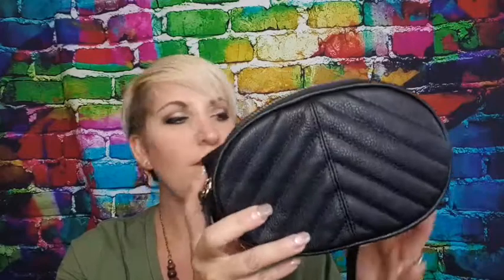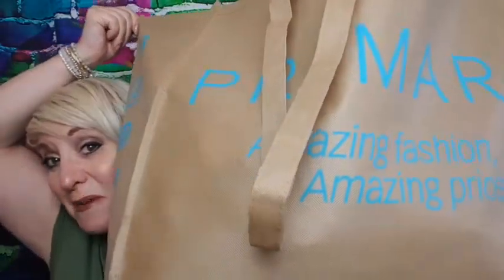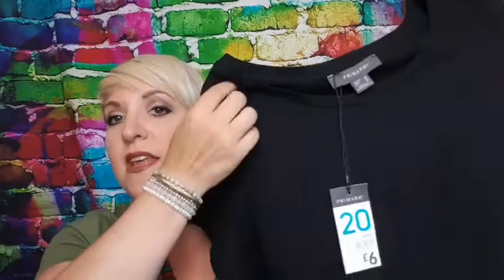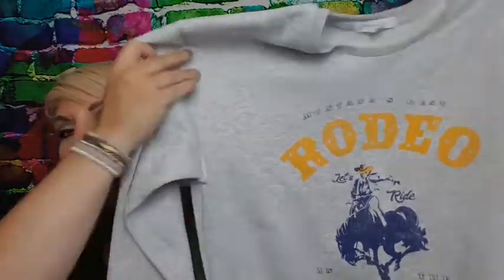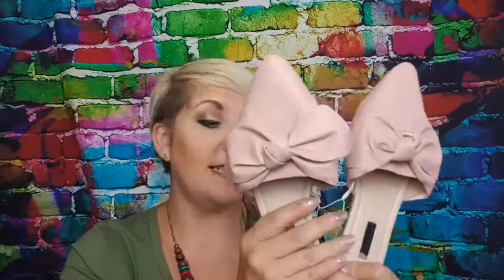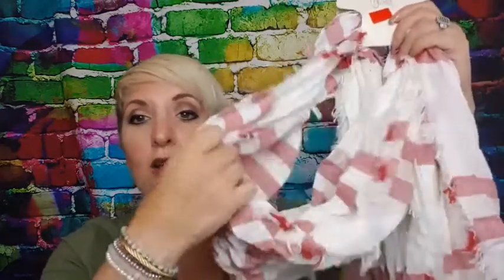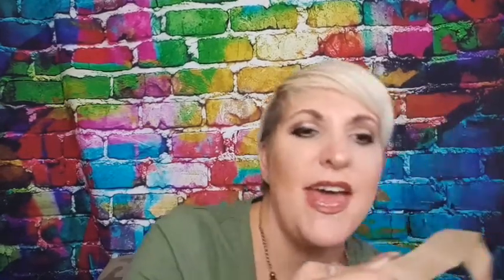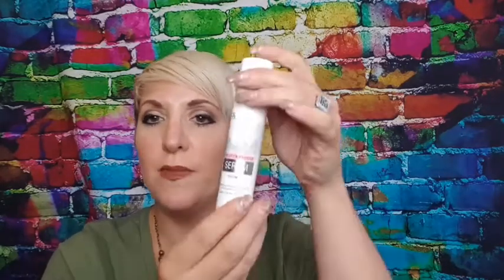July Primark Haul 2018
Another great trip to Primark.  July Primark Haul 2018.

Follow Me -